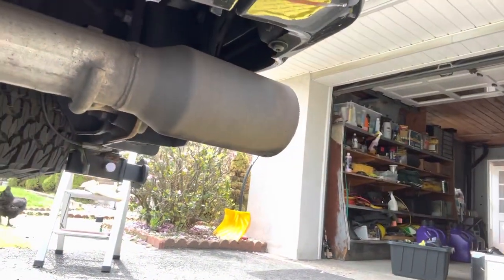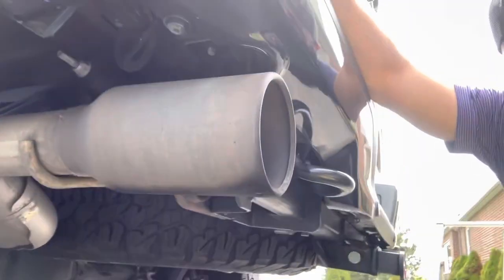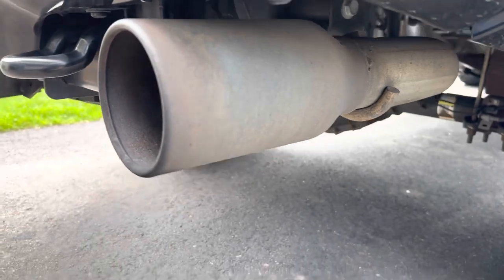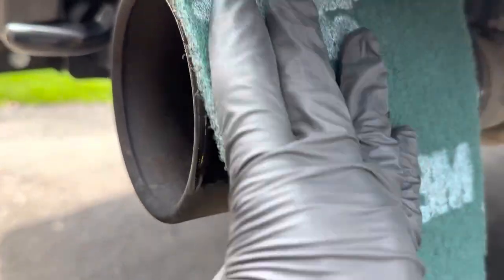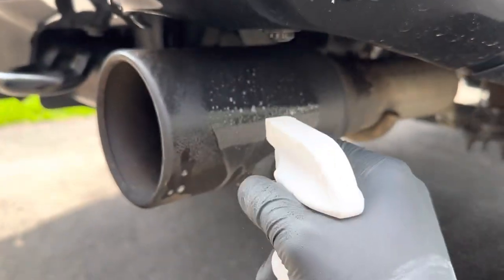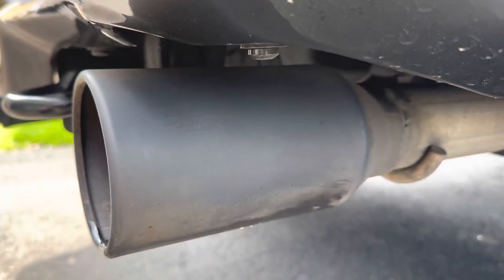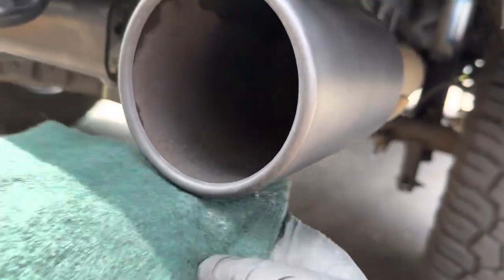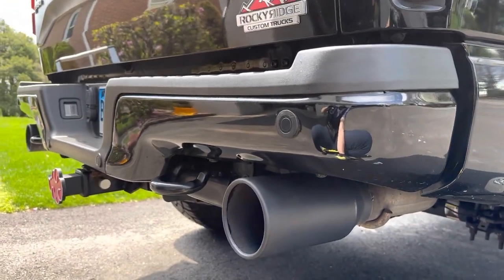Clean Raptor Exhaust Tips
Slimy Grimy - Slimy Grimy 83159 Granular 1 Pound Vessel

Simple Green - Simple Green AllPurpose Cleaner Spray and Refill, Green, 3 Piece Set, Original, 1 Count